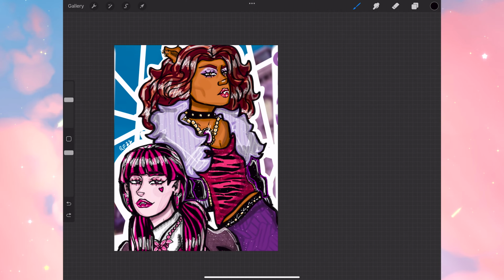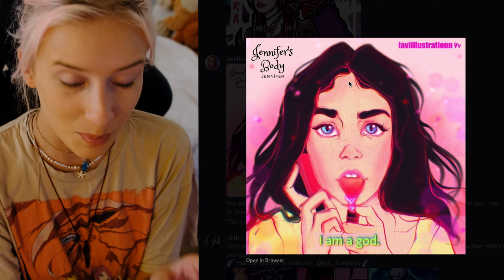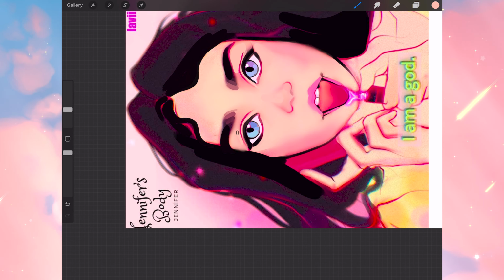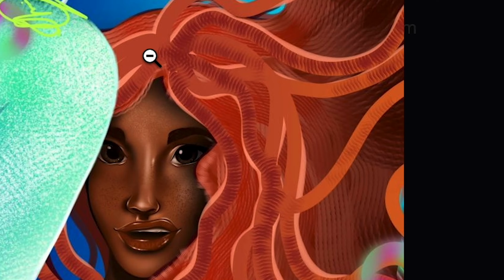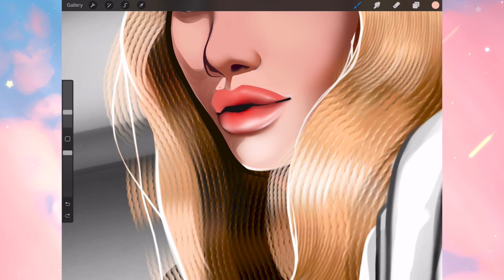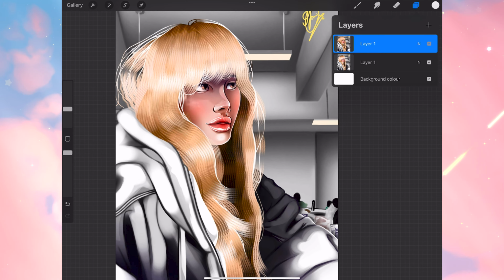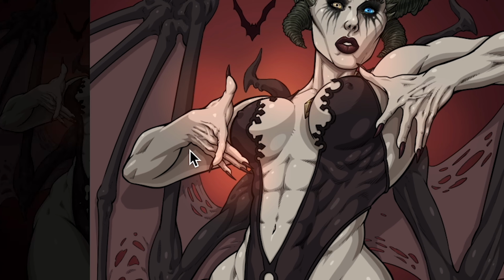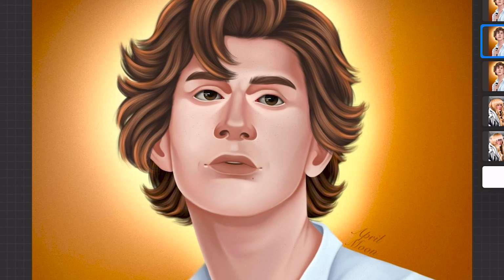LET'S FIX YOUR UGLY ART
Your art isn't ugly I just have to clickbait people in this economy. Don't be mad please